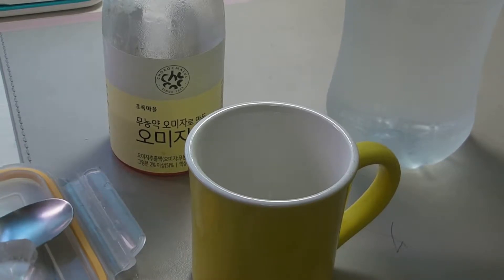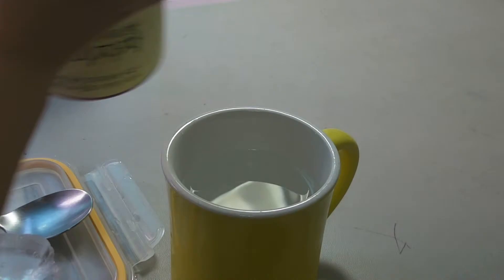How to make a Korean Traditional Drink 오미자 차 (Omija Drink) Let's make a cool refreshing drink!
I hope you enjoyed this video of me making this traditional, sweet drink! Have a good day~